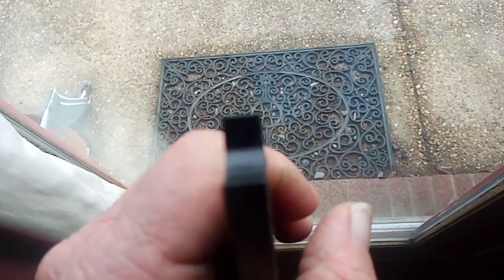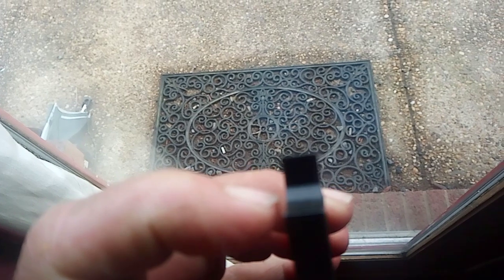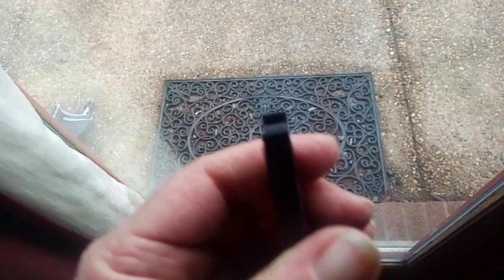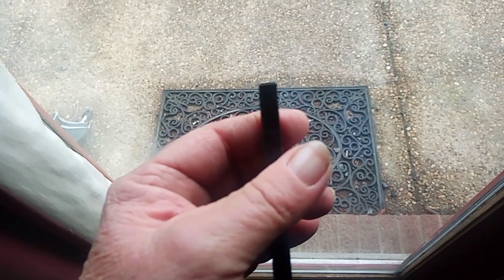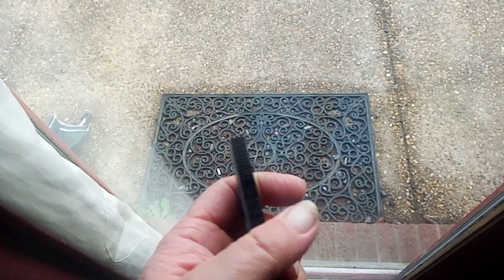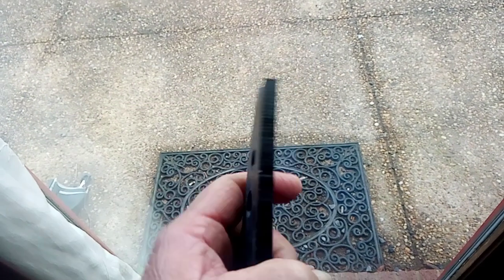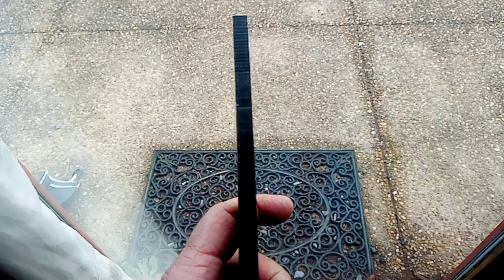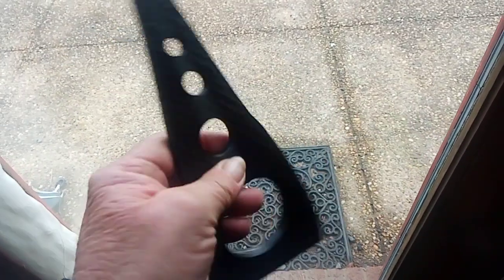147 - VG23air - Wing Tip Supports - 3d printed